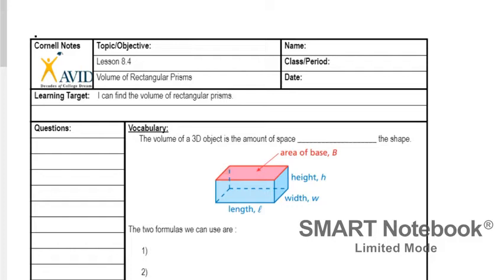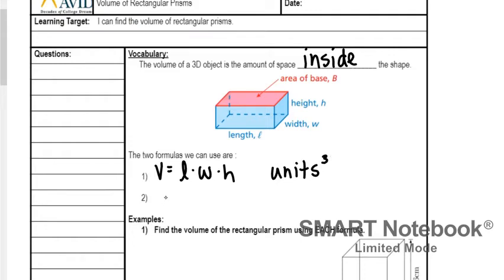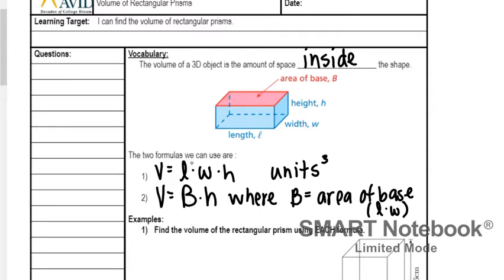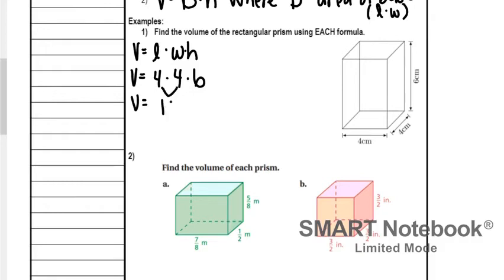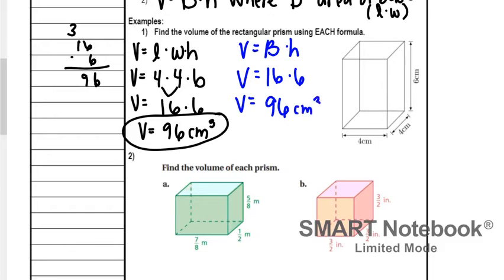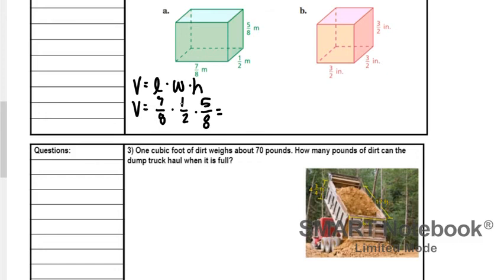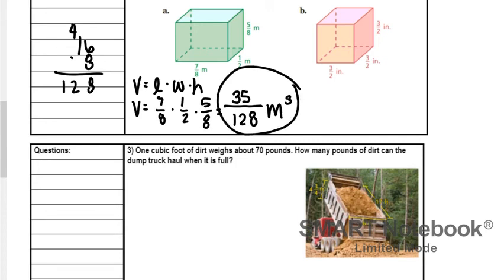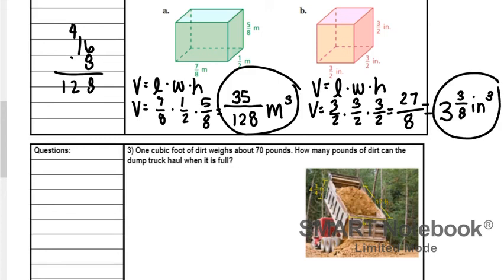Volume Accommodated Video Notes